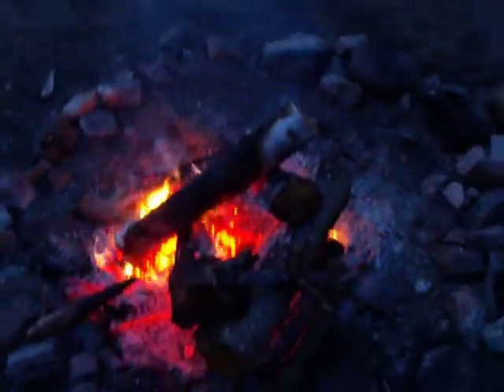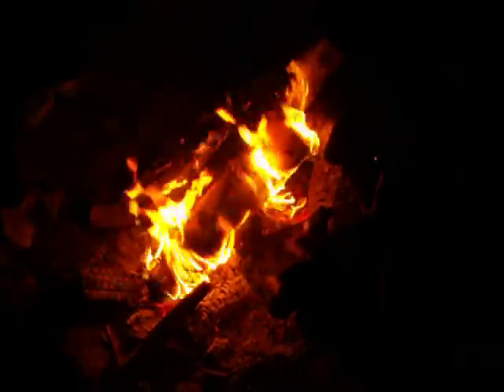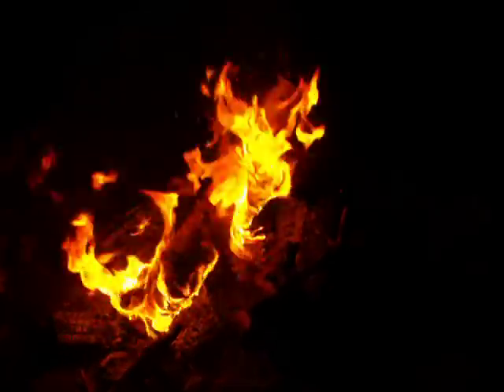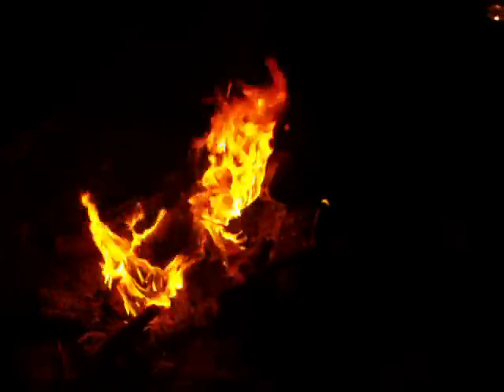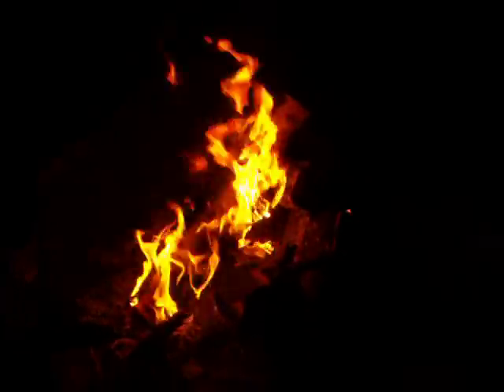Birch is the best firewood for camping!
Birch is the easiest wood to start when you're building a campfire. It also looks really cool when it first starts burning, due to it's paper-like bark on the outside, which contains natural oils that help it start to burn quickly.  Meanwhile, it's solid core on the inside stays burning for a long time, and at a high heat value.  If I can find birch that has been dried long enough, it will always be my first choice for the campfire! Even after a strong rain, you can usually still start a great fire with birch!